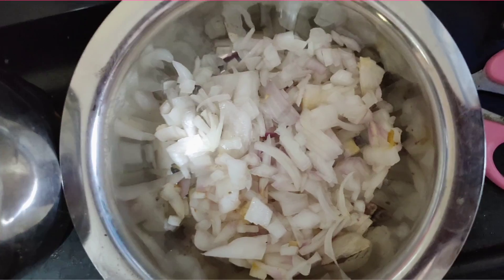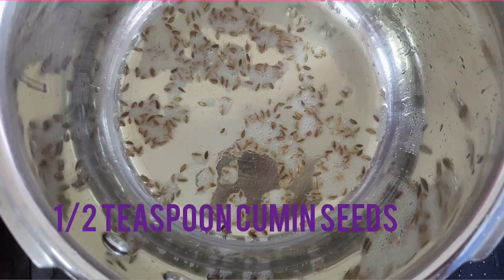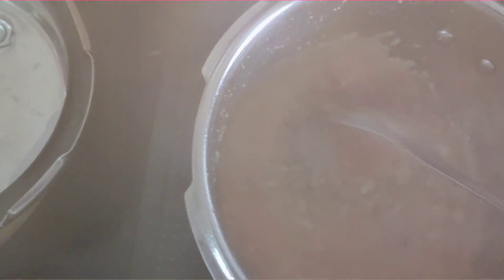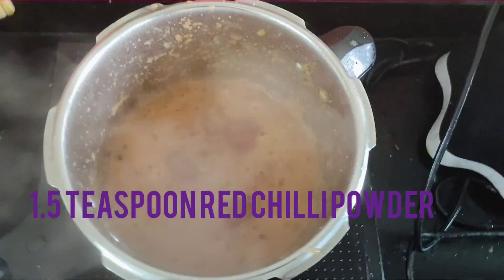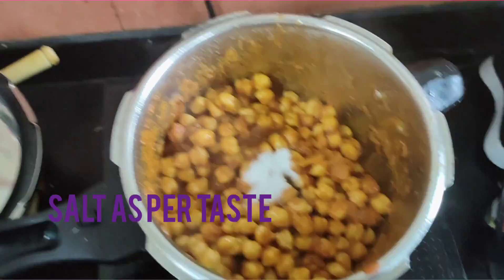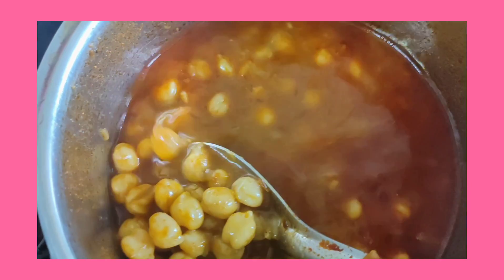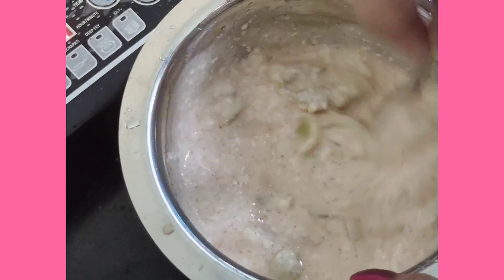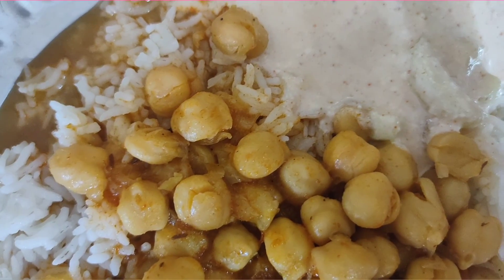Chole Masala and Cucumber raita Recipe | Must try recipe in the lockdown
Hey there you beautiful people,

In this video, I show you a very simple recipe of Chole Masala and Cucumber Raita. Do try this at home and have some rice to go with it. Truly delicious !!